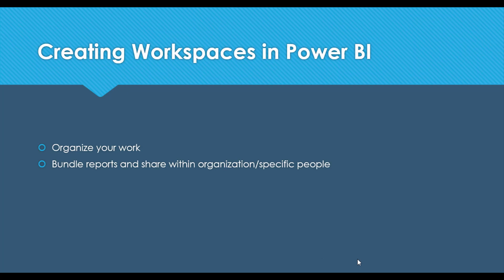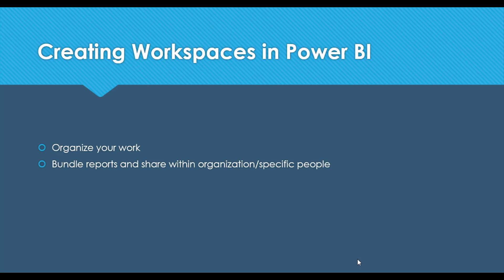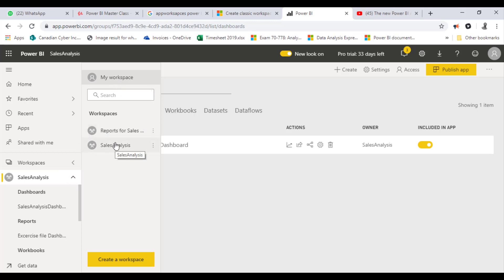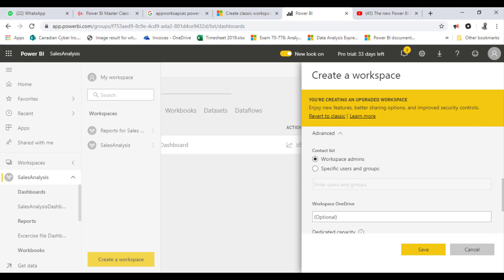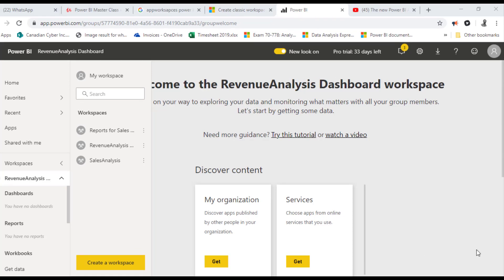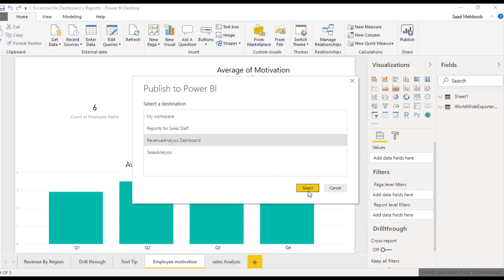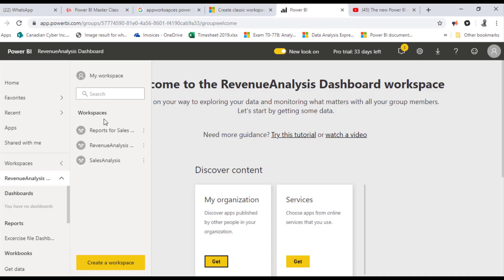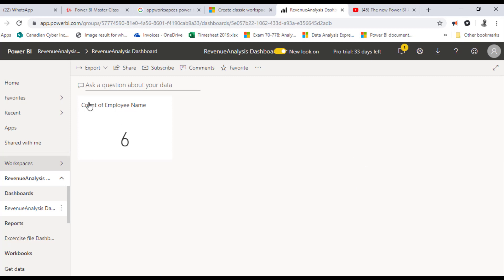How to Create Workspace in Power BI | Power BI Workspace Tutorial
About This Video:
This Power Bi tutorial  Will Help you to understand How to Create a Workspace in Power BI. This How to Create Workspace in Power BI is for both beginners as well as professionals who want to master up their Power BI concepts.

Power BI is a business analysis service from Microsoft. Its goal is to provide interactive visualizations and business intelligence capabilities with an interface simple enough for end-users to create their own reports and panels.

▶️▶️TOPICS COVERED◀️ ◀️

1.Row-level security in Power BI

🔥✅Power Bi Key Components:✅🔥
The Windows desktop-based application for PCs and desktops, primarily to design and publish reports to the Service.
The online service based on SaaS (software as a service) (formerly known as Power BI for Office 365, now called PowerBI.com (or simply Power BI).
🔴Power BI mobile applications🔴
Power BI Mobile applications for Android and iOS devices, as well as for Windows phones and tablets.
🔴Power BI Gateway🔴
The gateways are used to synchronize external data inside and outside Power BI. In Enterprise mode, Flows and PowerApps can also use it in Office 365.
🔴Embedded Power BI🔴
The Power BI REST API can be used to create panels and reports in custom applications that serve Power BI users, as well as non-Power BI users.
🔴Power BI Report Server🔴
A solution of Power BI reports on the premises for companies that cannot or cannot store data in the Cloud-based Power BI service.
🔴Power BI Visuals Marketplace🔴
A market of personalized and visual visuals with R technology

⚡Power On!⚡
UpDegree